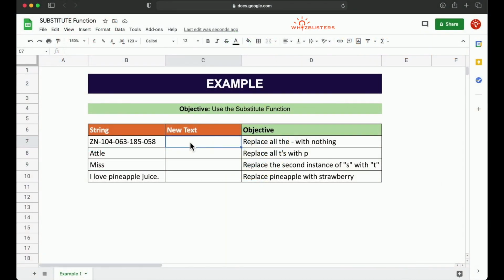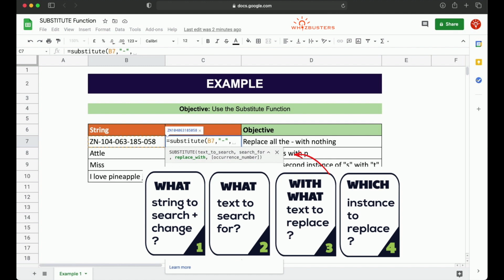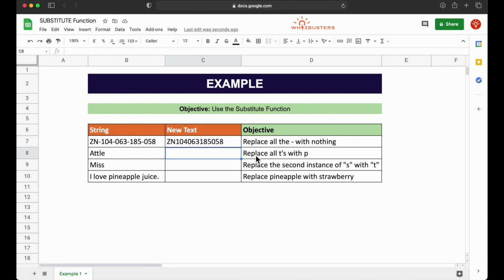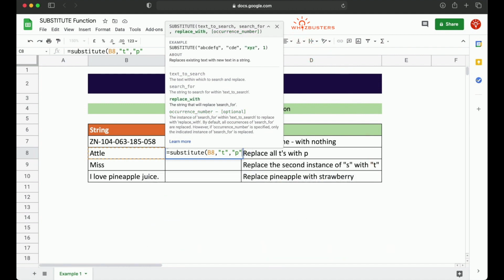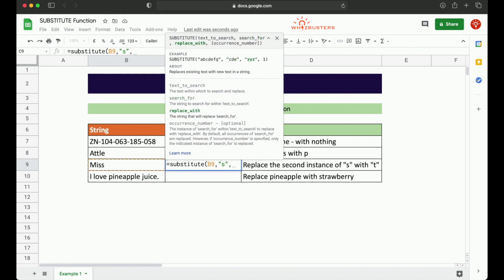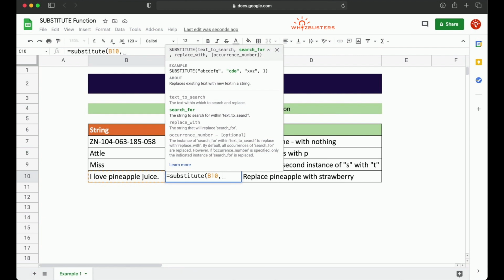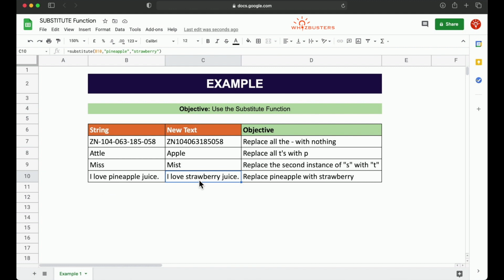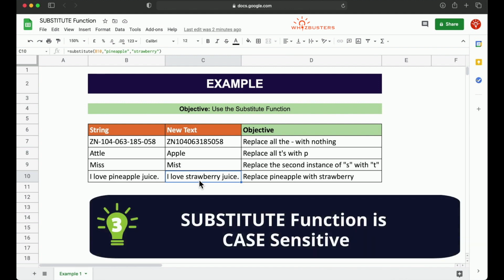Replace text using the SUBSTITUTE function explained with examples in Excel and Google Sheets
Use SUBSTITUTE function to find and replace text in your data based on content. Included are 4 examples on how to use the function and 3 tips about this function.

Included is also a comparison between Google Sheets and Excel regarding the SUBSTITUTE function.

Time Stamps
00:00:00 Objective
00:00:09 What does the SUBSTITUTE Function do? (Purpose)
00:00:16 What does the SUBSTITUTE Function return? (Output)
00:00:27 Parameters in the SUBSTITUTE Function
00:00:57 Google Sheets versus Excel
00:01:17 Examples using the SUBSTITUTE Function
00:05:47 Tips and important notes when using the SUBSTITUTE function including default, optional values and case sensitivity